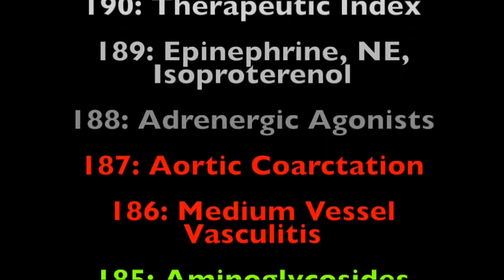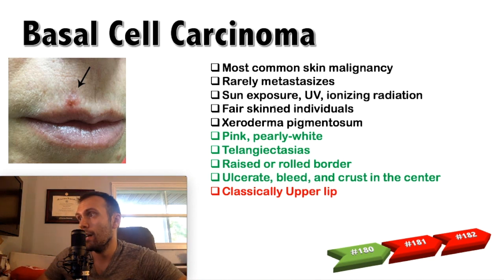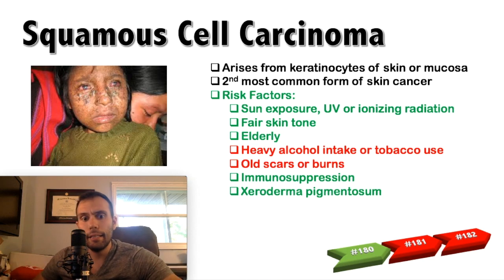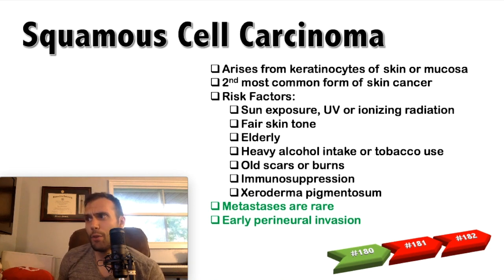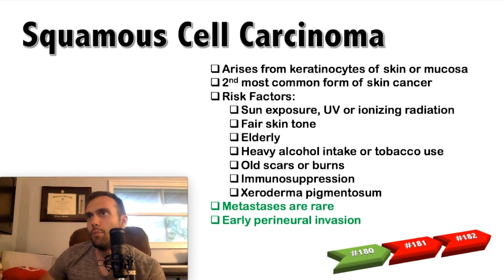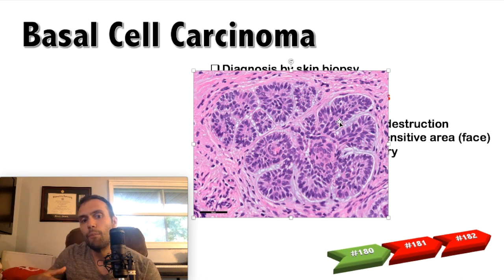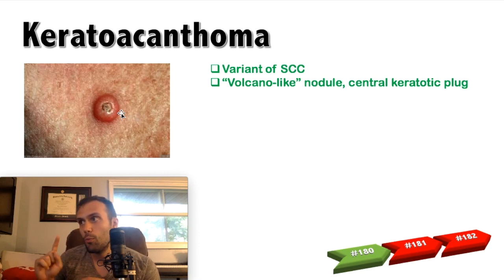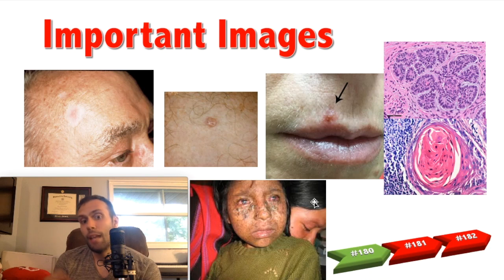Primary Skin Carcinoma: 200 Highest Yield Topic Countdown- USMLE Step 1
In this video I discuss Basal and Squamous cell carcinoma and their variants.

Visit Cognitionisglobal.com for more content!